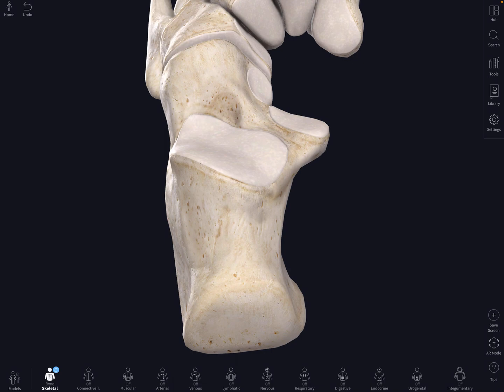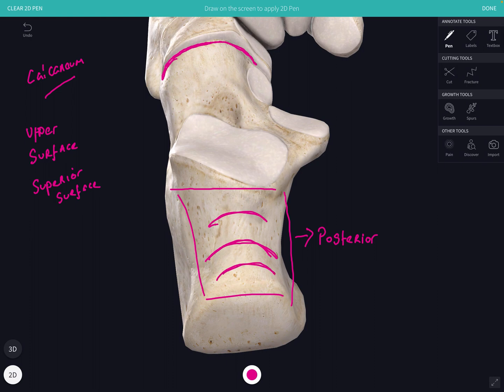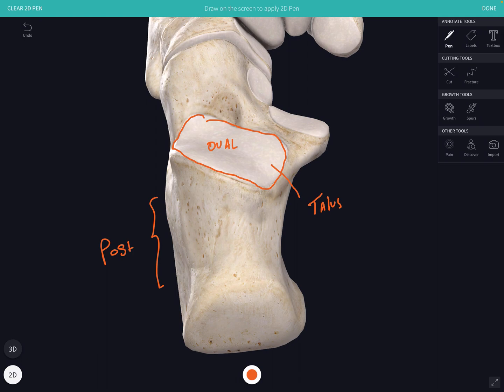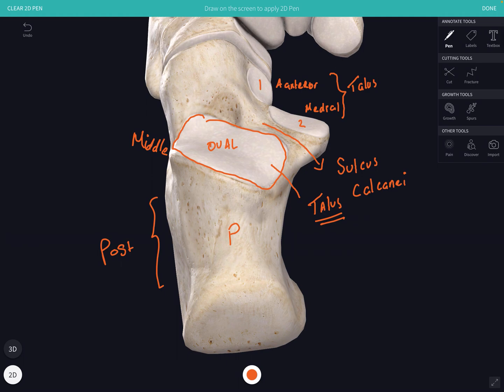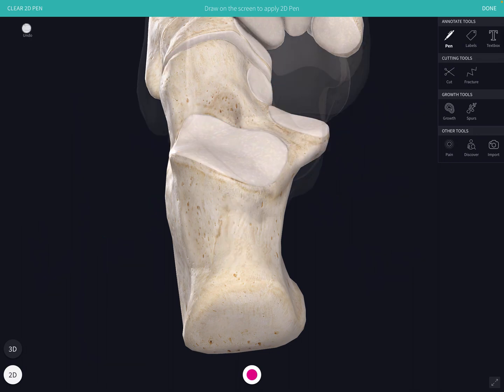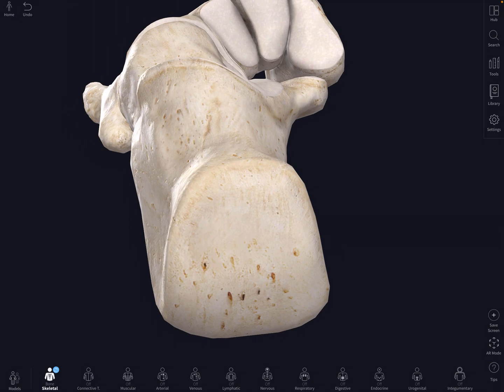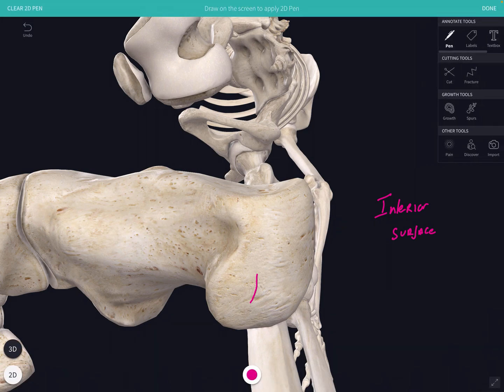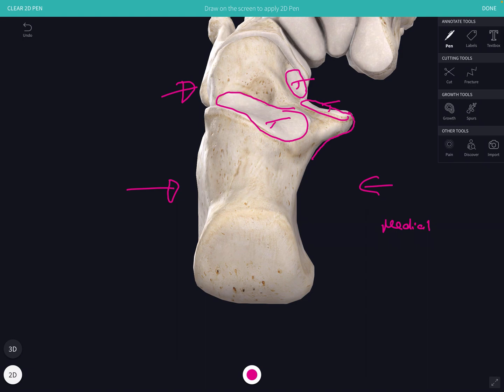The Calcaneum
Overview of the features of the Calcaneum